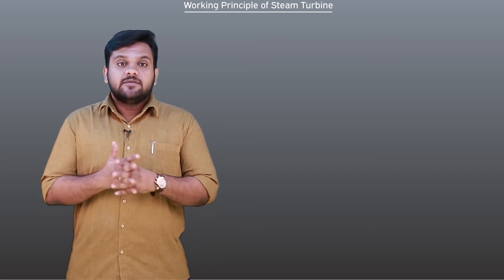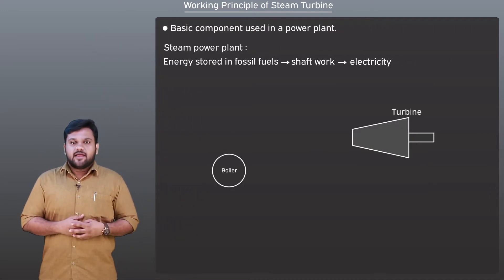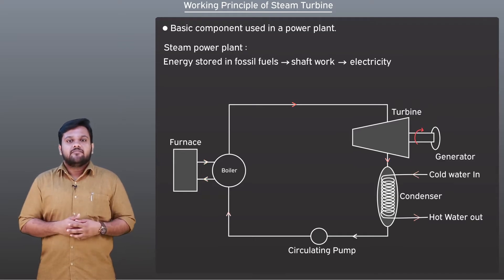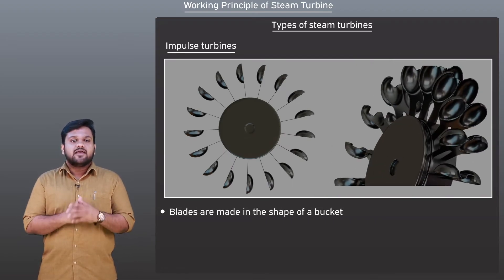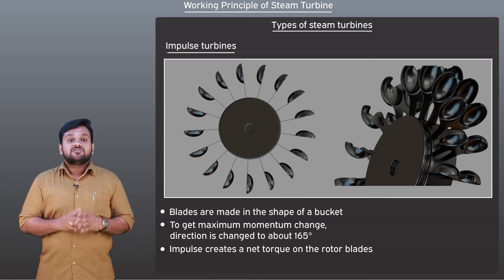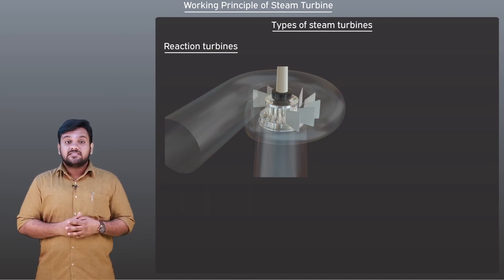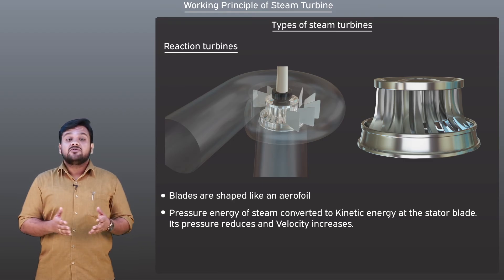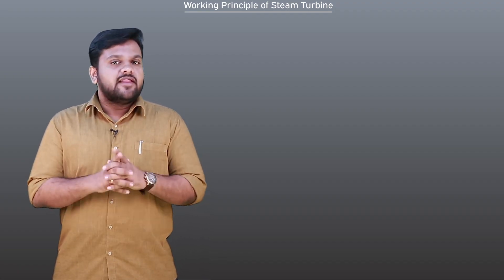Working Principle of Steam Turbine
ME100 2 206   Working Principle of Steam Turbine a48ee6fec96e480b9685c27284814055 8